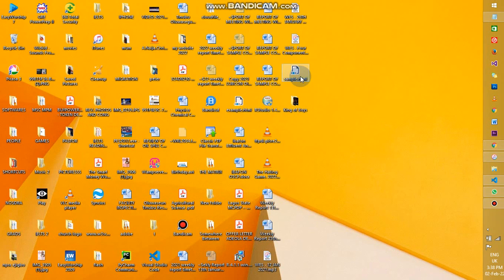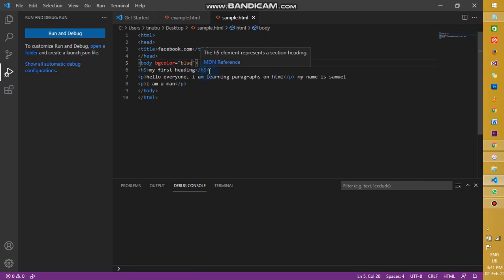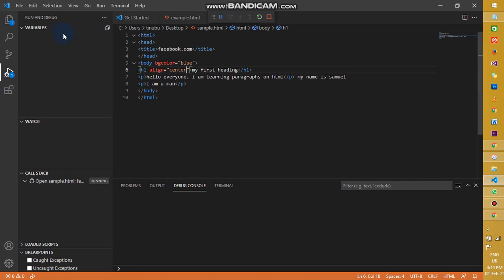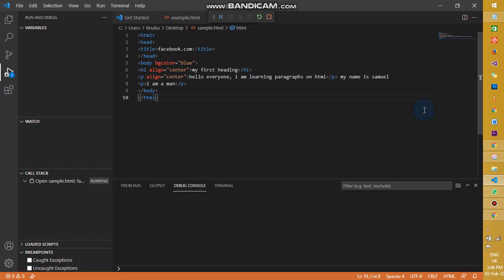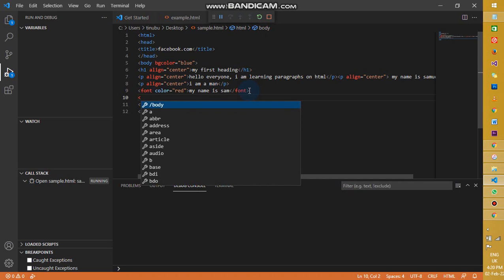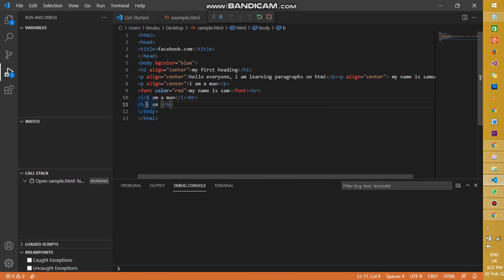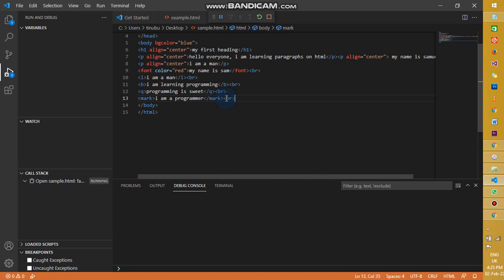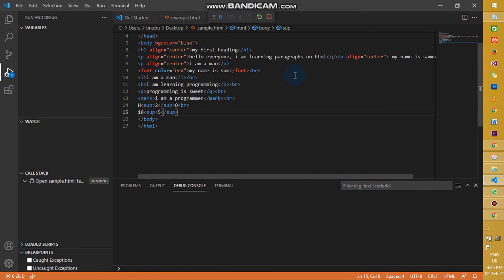html style, fonts and text fomatting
html text formatting and background color